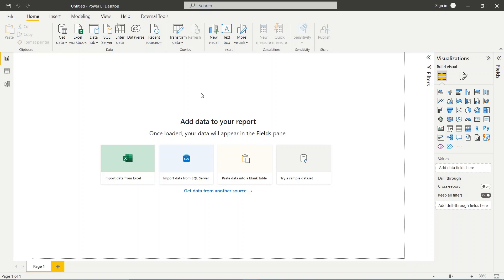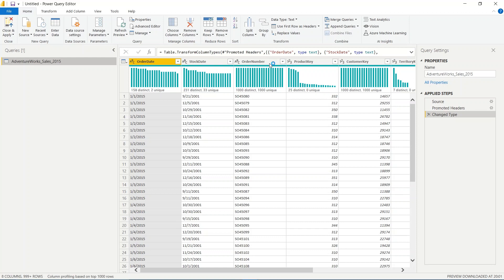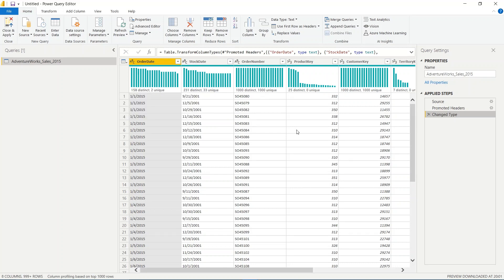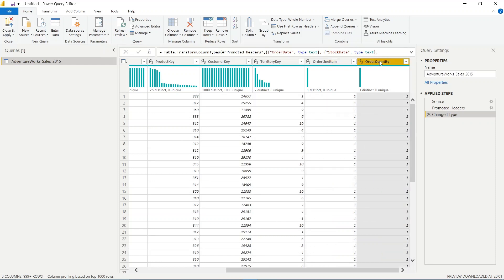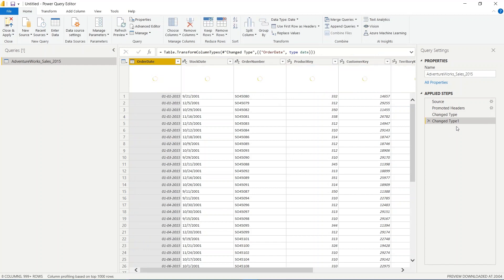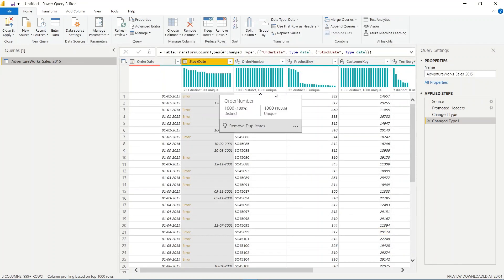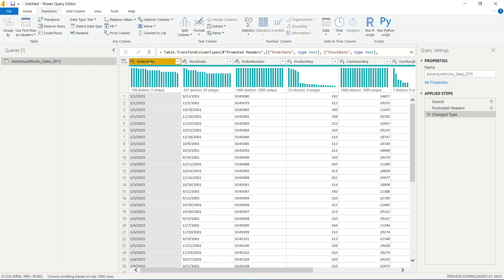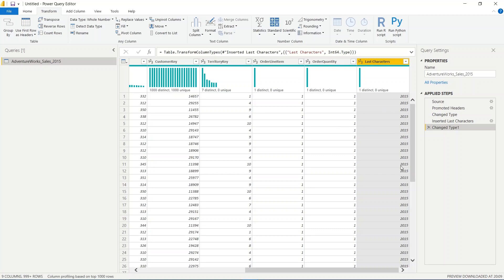The Power BI Query Editor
In this video we are going to talk about the Query Editor (Transfor Data) of Power BI. You can consider it to be the kitchen of Power BI where we do and as the name suggests - all transformation/manipulation of the data. It's really important to learn because as a BI Developer you will mostly be awarded with messy data and this is where Power BI Query Editor becomes your best friend. :)

Who should go for this Power BI Course?

This Power BI course is made suitable for Beginners to Intermediate level, for students from any stream (ex. Science, Humanities, Commerce, Engineering, etc.). Even if you are a fresher starting your career, or looking to acquire a new skill to move up in your career, this Power BI course is perfect for you!

Why You should Go for UNP's Business Analytics Course with Power BI?

Power BI isn't just a tool; it's a canvas where you paint data stories. Our program ensures that you can transform complex data points into compelling visual narratives, helping stakeholders understand and act upon actionable insights.

Not just Power BI, with our program, you can learn Business Analytics from scratch and gain skills such as Excel, SQL Database, Data Processing, Data Visualization and Business Acumen to derive business insights from data.

Get your dream job as an Analyst with our comprehensive Business Analytics program. Build a strong foundation, apply real-world learnings, create your project portfolio and step confidently into the world of Business Analytics.